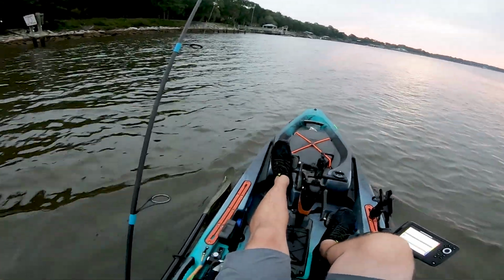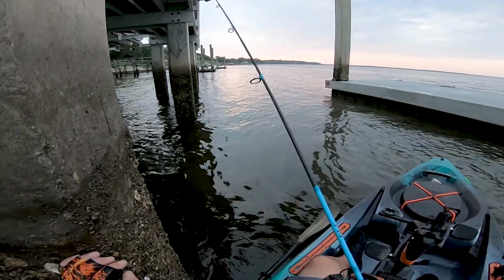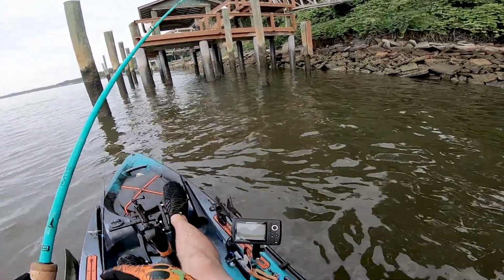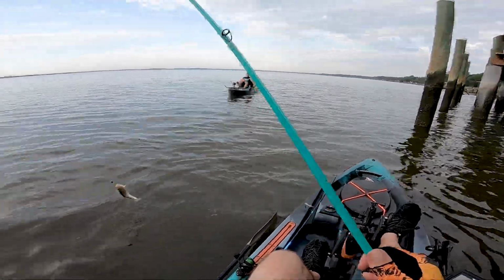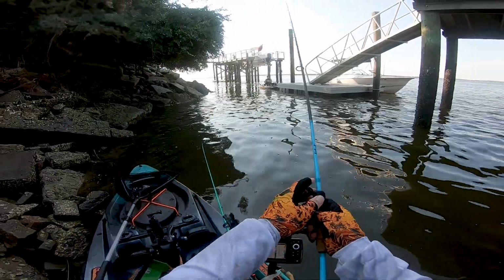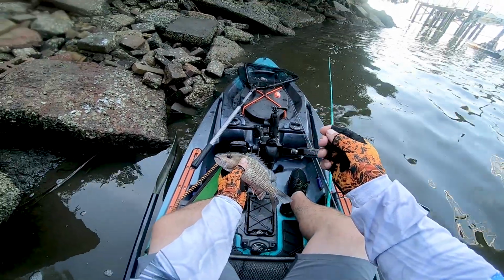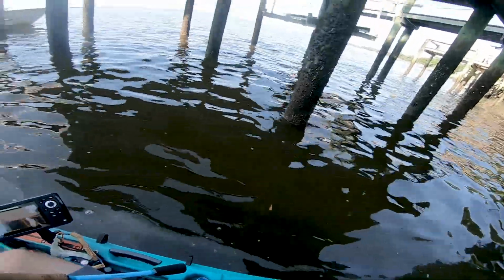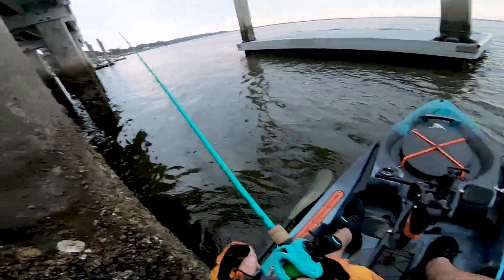Mangrove snapper fishing Nassauville FL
Well it is the Heat of July and me and Bubba try our luck at catching some mangrove snapper from our kayaks around the docks in Nassauville FL. Took us a awhile but we figured out how to catch them!

- - - - - - - - - - - - - - - - - - Dinsmore Outdoors Links - - - - - - - - - - - - - - - - - - - - - -
Dinsmore Outdoors on Facebook:   / dinsmoreoutd.  .
Dinsmore Outdoors on Instagram:   / dinsmore_ou.  .
Bait Shop Talk Facebook group:   / 20733.  .

Reel Gear:   / thereelgear

- - - - - - - - - - - - - - - - - Dinsmore Outdoors Gear List - - - - - - - - - - - - - - - - - - - - -
                                                   KAYAK LIGHT PARTS LIST
3 gang rocker switch panel
Rechargeable 12V battery
16ga Wire 100ft
2 Pin Quick Disconnect Wire Harness
Heat Shrink Butt Connectors Blue 16-14 AWG
Female Spade Connector 16-14 Gauge
LED Navigation Lights
Blue LED Lights
IRWIN VISE-GRIP Wire Stripper
Camera gear used:
Gopro Hero 6
Gopro Hero 9
Gopro Session
Cannon T6i
External mic for Gopro
Wired external mic
External Rode Mic

Kayak and Kayak gear:
Old Town Sportsman Salty PDL 120
Helix 7 Chirp SI GPS G4 Fish Finder
Kayak Battery
Rocker Switch Panel
RAM Mounts Track Ball Mount for Humminbird Helix 7
Fish Measuring Bump Board
YakAttack Leverloc Anchor Trolley
YakStick Floating Stake-Out Stick
Carlisle Magic Angler Kayak Paddle

Fishing Reels used:
Lews Tournament MB
Lews Speed Spool LFS
Lew's SuperDuty 300 Speed Spool
Shimano Curado DC
Shimano Metanium DC
KastKing Centron Spinning Reel

Salt water rods used:
Ugly Stik Inshore Spinning Rod
Ugly Stik Inshore Select Casting Rod
Hurricane Bluefin Spinning Surf Rod
SHIMANO GLF Spinning Rod